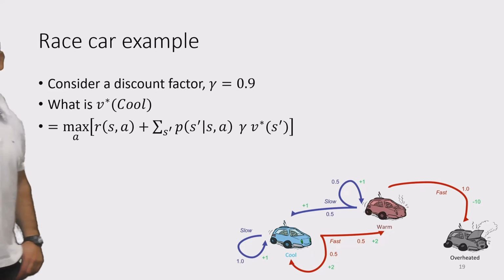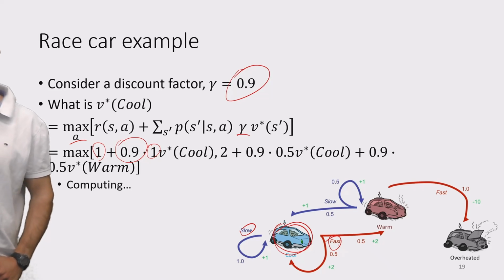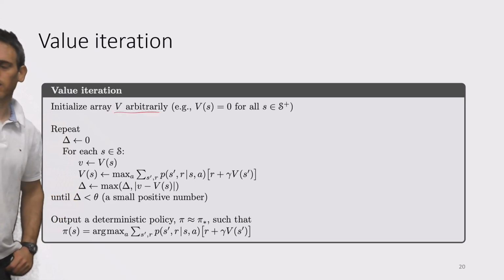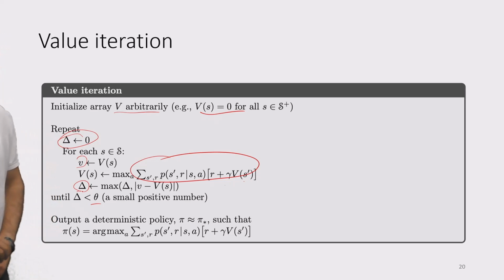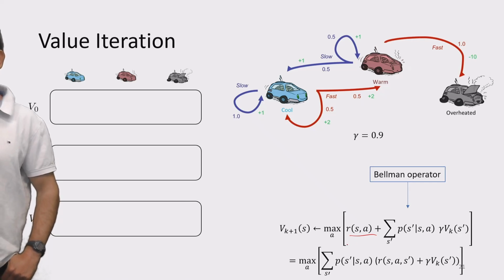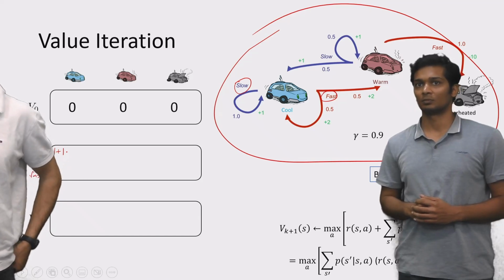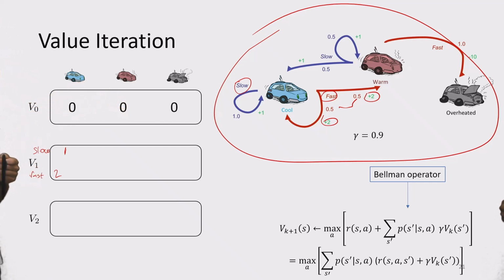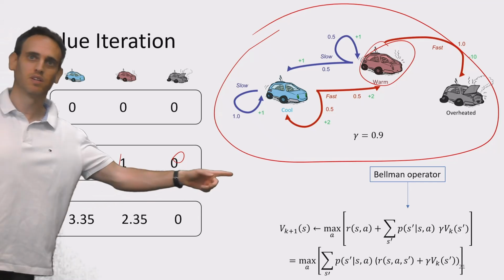M03V03 Value iteration